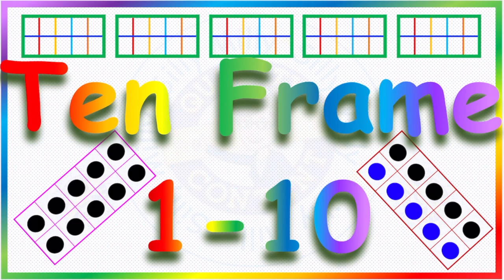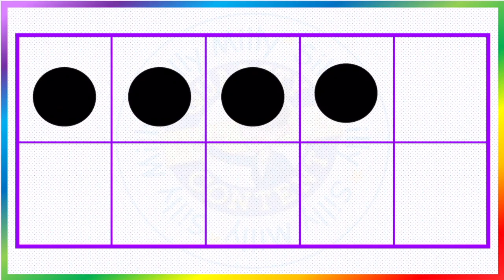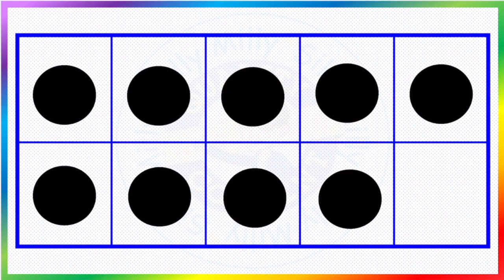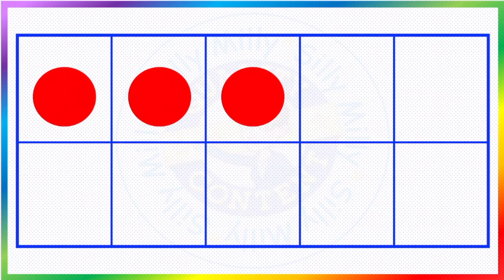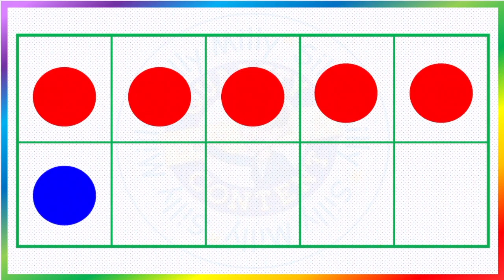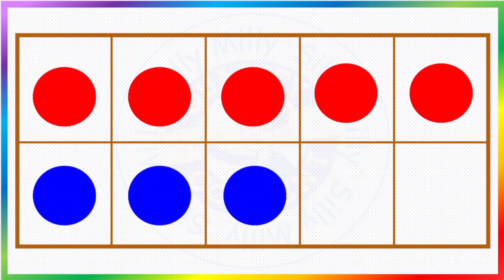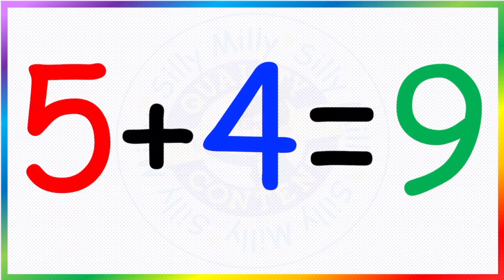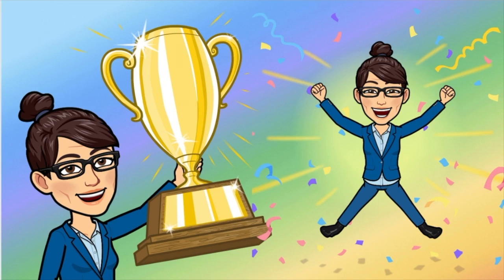Maths for Kids - Lesson Ten Frame 1-10 / Tutorial😊 /Kindergarten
Number Talk-Ten Frame 1-10 introduction/ counting & addition for Kindergarten
Learning with Fun - easy peasy for kids and parents!